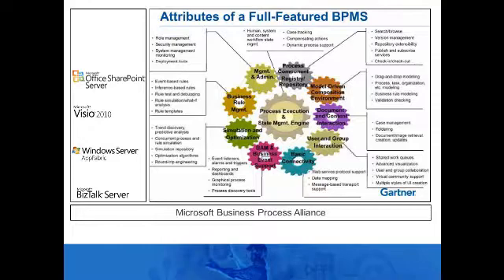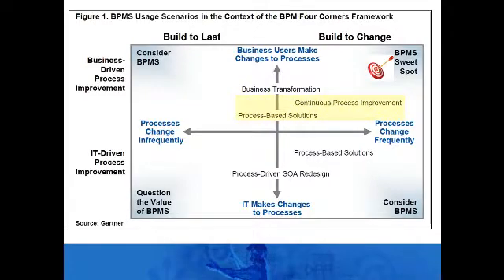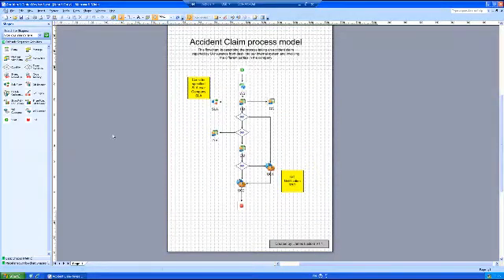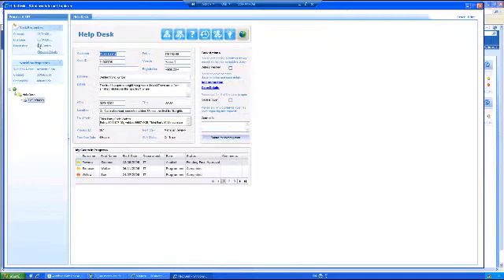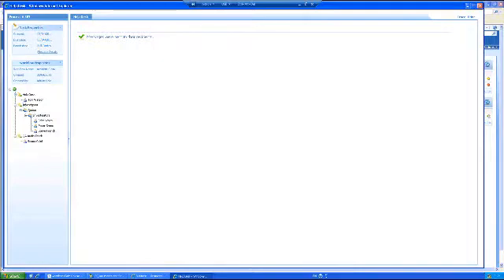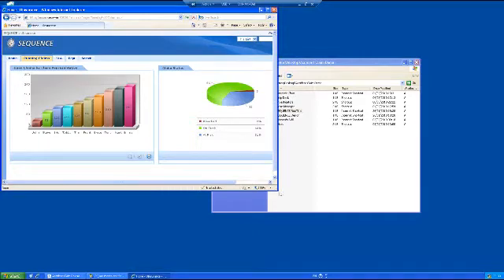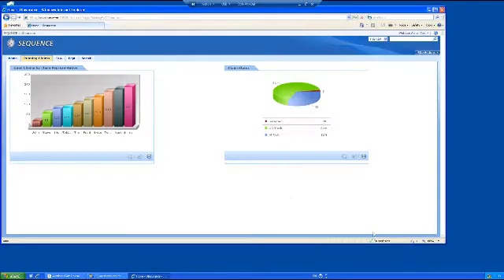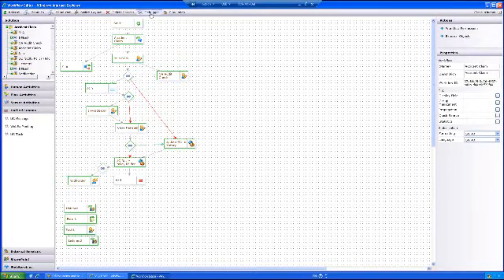Webinar: The Microsoft Approach to BPM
Our experts show you how to integrate SEQUENCE with Microsoft BizTalk Server and Microsoft Office SharePoint Server 2007 for your company's BPM solutions.